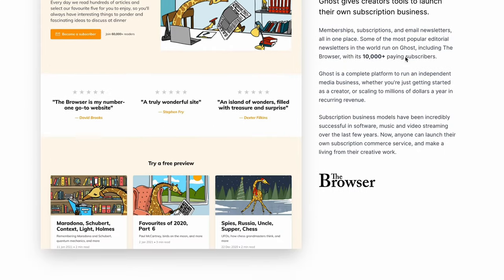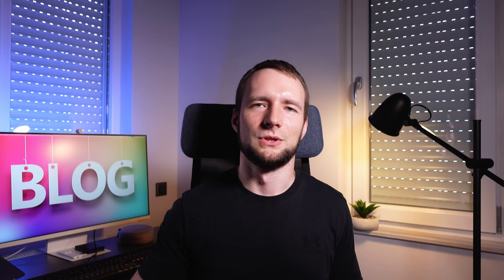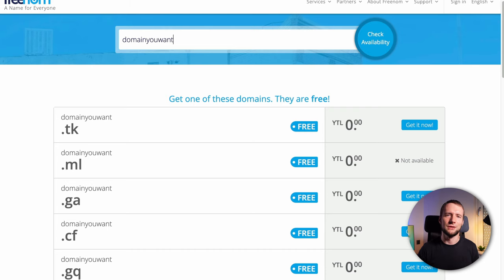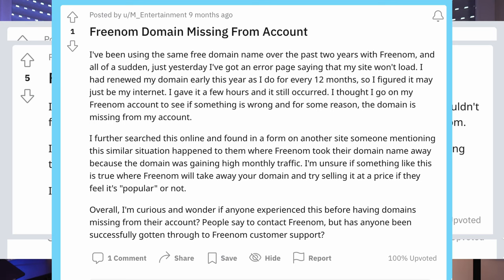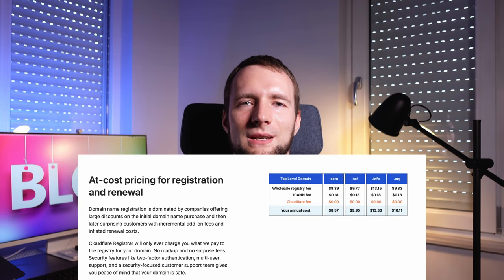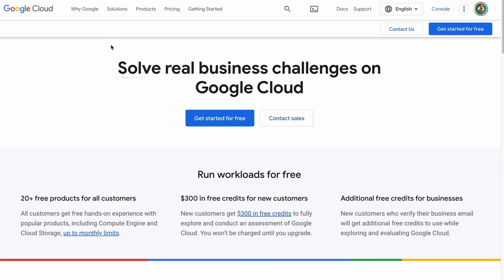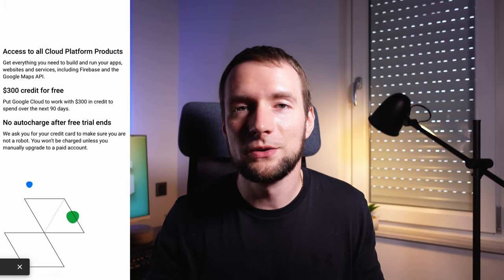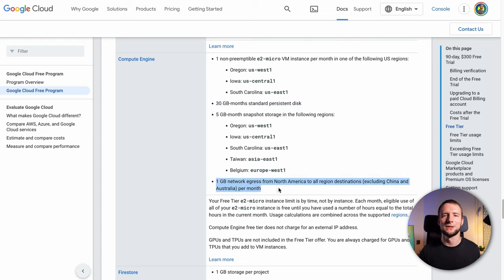Ghost CMS + Google Cloud — Complete step-by-step tutorial for beginners | Start a blog for FREE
Wonder how to start your own blog for free and which free blogging tool is the best for beginners? I'll show you how to install Ghost blog CMS on Google Cloud.

You'll get the same professional, but still very easy to use, Ghost blogging platform as Ali Abdaal is using for his own blog.

The tutorial is beginner-friendly, you don't need any specific skills or previous experience.

⚠️⚠️⚠️ Check out pinned comment if you're installing Ghost 5.9 or newer!

❗ Commands and other copy/pastes
ℹ️ Install Cyberpanel
sudo apt update -y && sudo apt upgrade -y

shutdown -r now

sudo su -

⚠️ In the next command add a less-than sign before (curl

ℹ️ Ghost Docker
Left (destination)
/var/lib/ghost/content

ℹ️ Reverse proxy

sudo vim /usr/local/lsws/conf/httpd_config.conf

Paste this to the end of the file:
extprocessor dockerbackend {
type proxy
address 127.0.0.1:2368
maxConns 100
pcKeepAliveTimeout 60
initTimeout 60
retryTimeout 0
respBuffer 0

To exit editor and save press Esq, type :wq and press Enter

ℹ️ Rewrite rule

CHAPTERS:
00:00 - Intro
01:07 - Things you'll need
02:52 - How to get a free domain
03:22 - Getting around Freenom's issue
04:31 - Better domain registrar alternative (paid)
05:42 - How to buy domain at CloudFlare
06:09 - Set up Google Cloud instance
09:30 - Setting nameservers (optional step)
10:17 - Domain DNS configuration
10:56 - Server setup and Ghost CMS installation
12:13 - Installing Cyberpanel
13:52 - Setting firewall rules
15:13 - Ghost docker installation
17:13 - Reverse proxy
18:10 - Finishing Ghost blog configuration